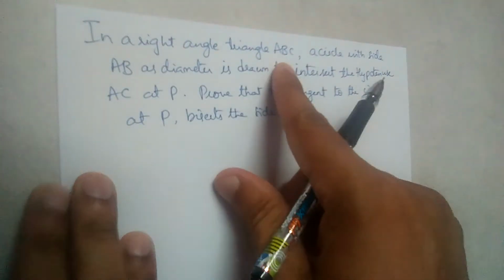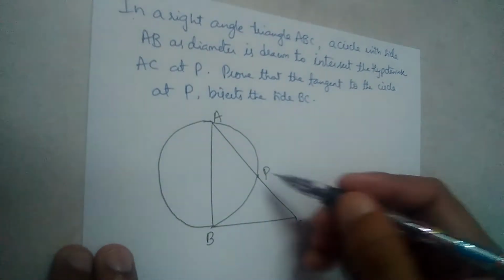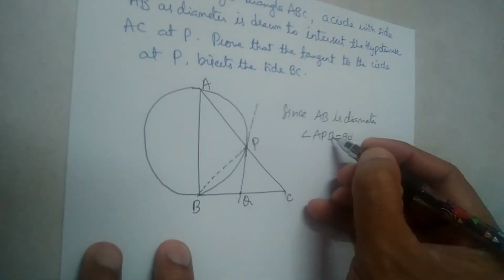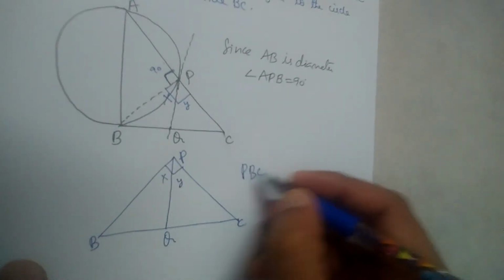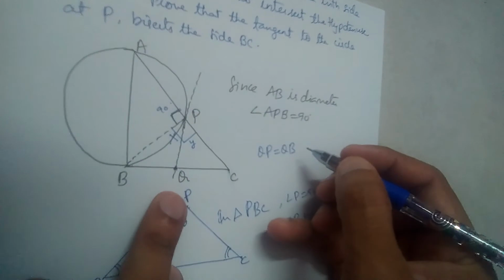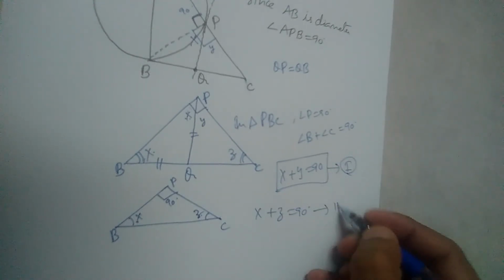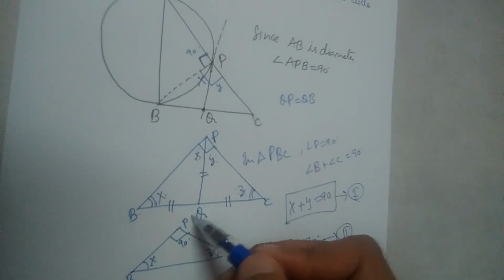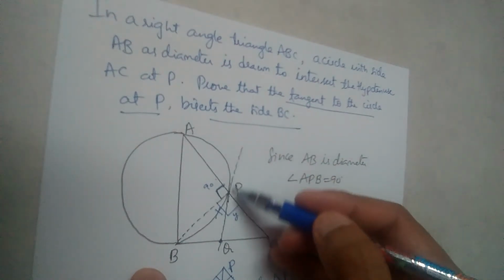In a right angle triangle ABC, circle with side AB as diameter is drawn to intersect the hypotenuse.